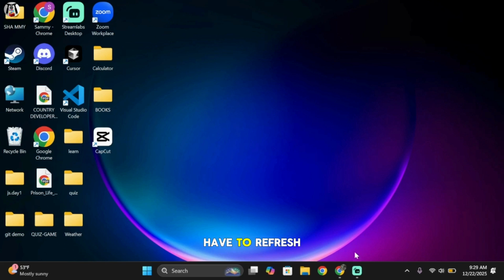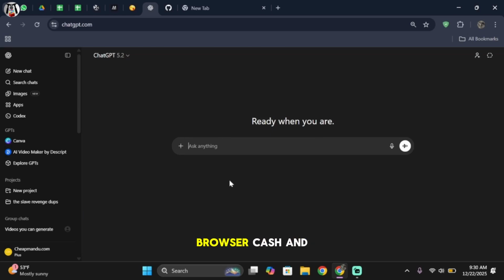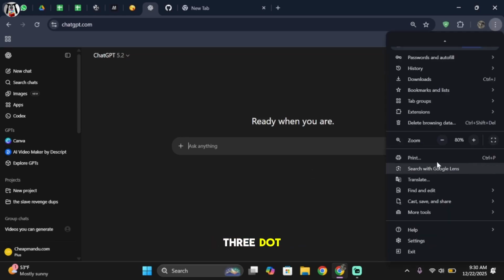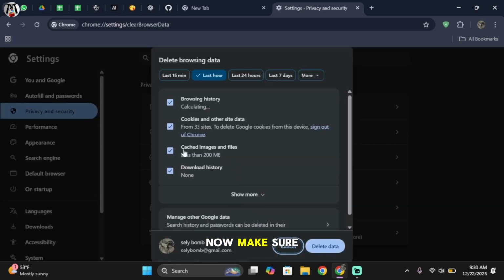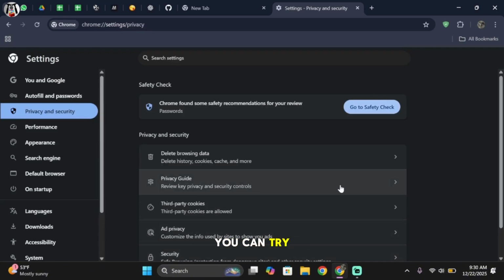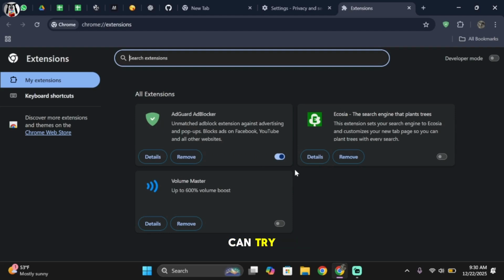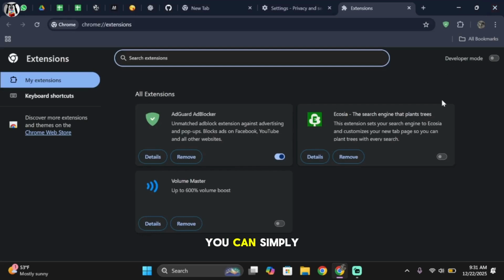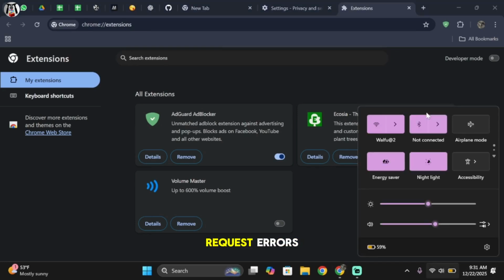How To Fix There is a Problem with Your Request Null ChatGPT (2026)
00:00 – Understanding the "There is a Problem with Your Request Null" Error
00:05 – Steps to Resolve the ChatGPT Null Error

Facing the "There is a Problem with Your Request Null" error on ChatGPT? This guide walks you through troubleshooting this common issue. Learn quick and effective steps to fix the problem, clear cache, refresh the session, and get back to using ChatGPT without the frustration of null errors.